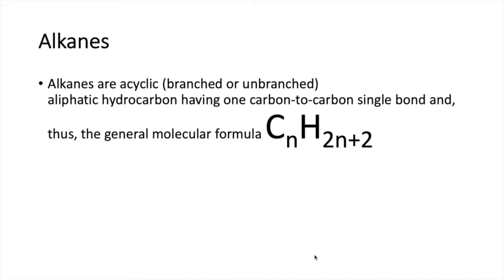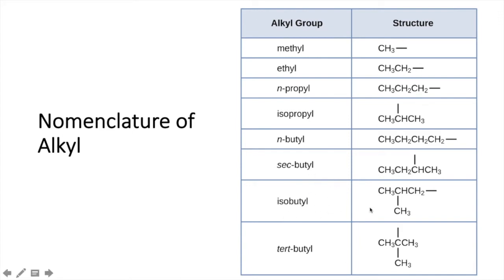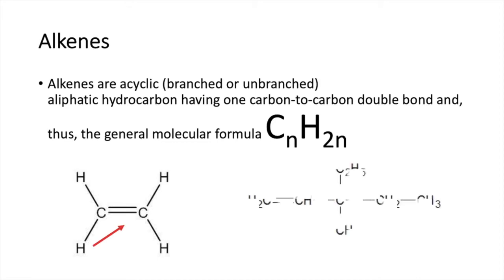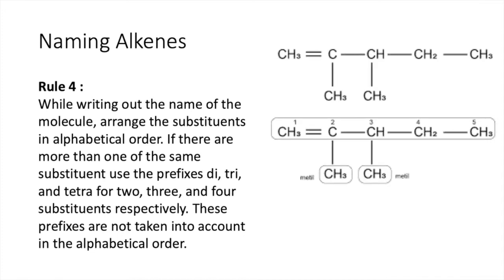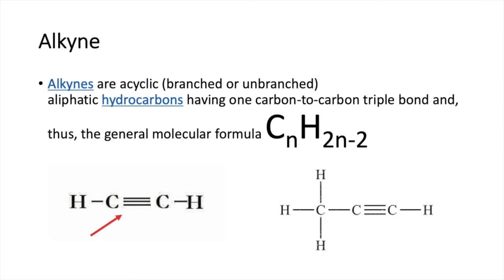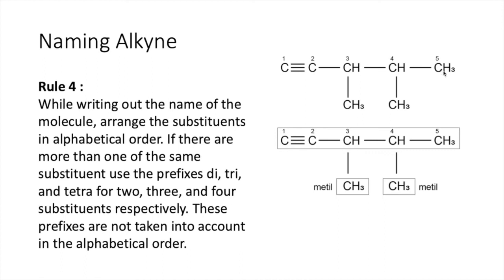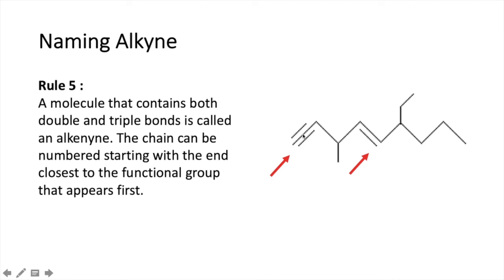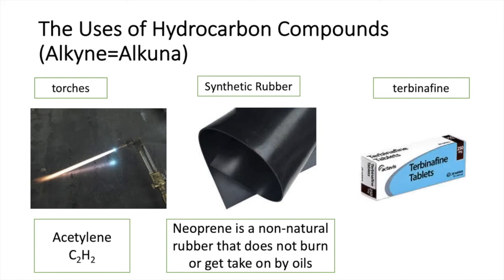[Chemistry] Hydrocarbon Part 2 (Alkanes, Alkenes, Alkynes)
Mata Pelajaran Kimia